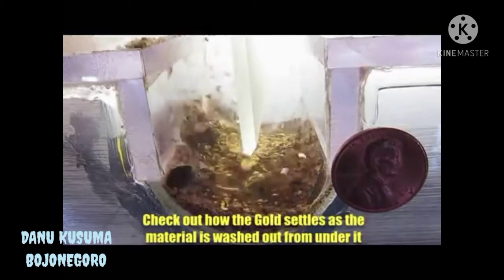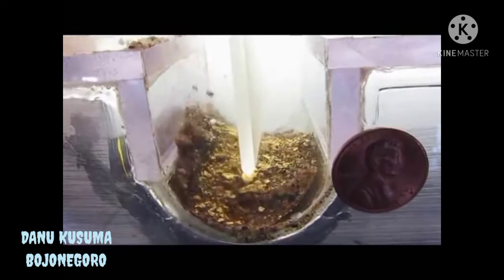346 Sluice box, Danu kusuma Bojonegoro